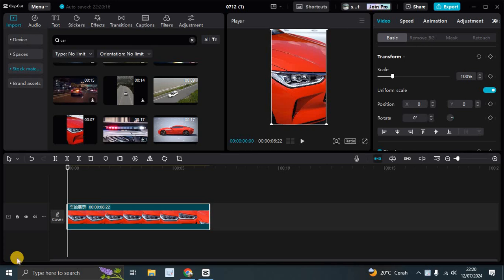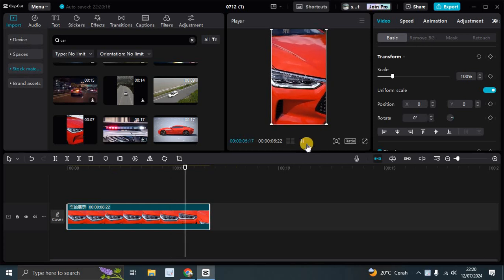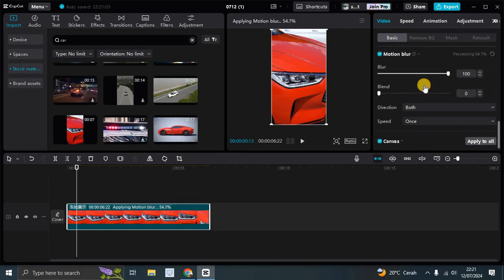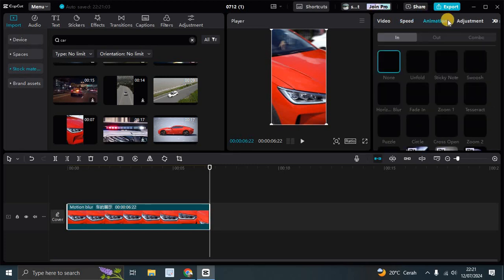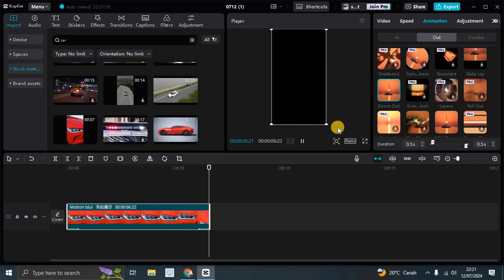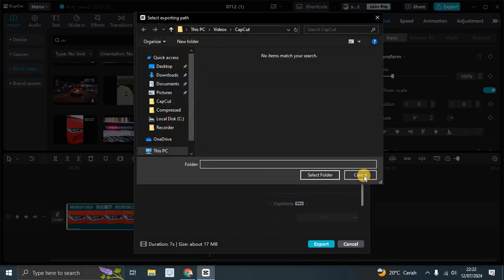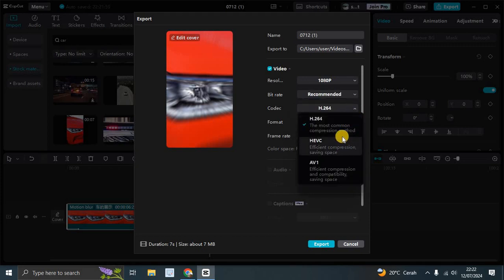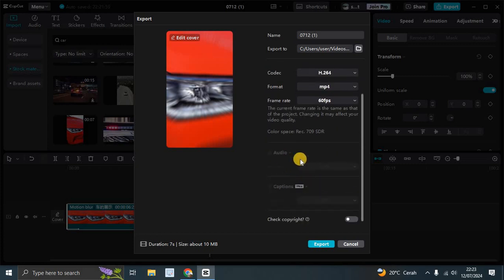💥 QUICK: How to Export a Video or Part of a Video in CapCut for Windows PC (Tutorial)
How to Export a Video or Part of a Video in CapCut for Windows PC (Tutorial) | Troubleshooting.